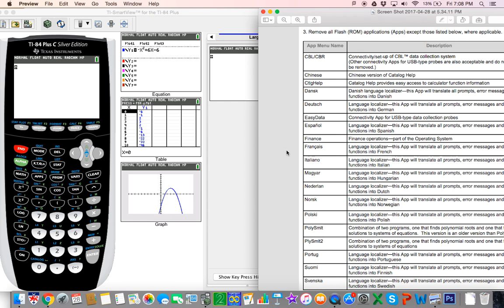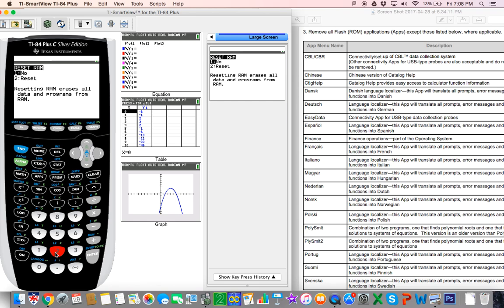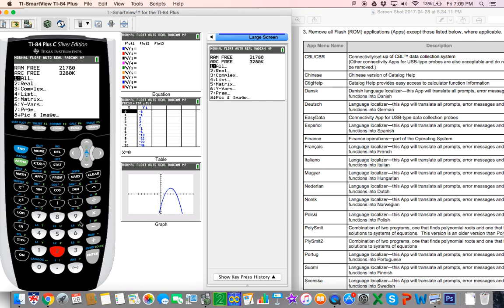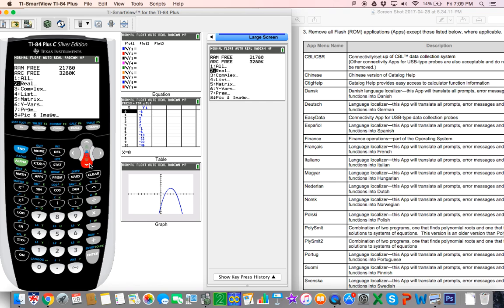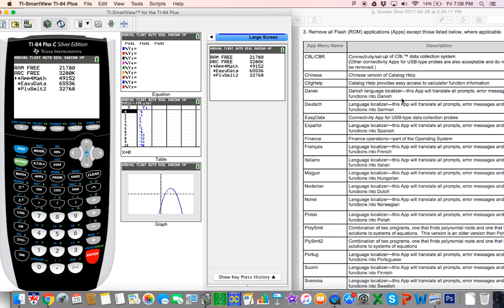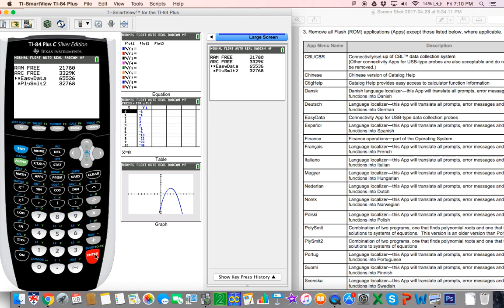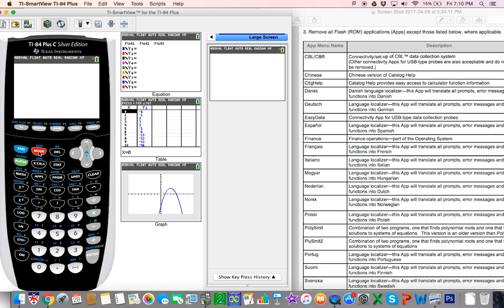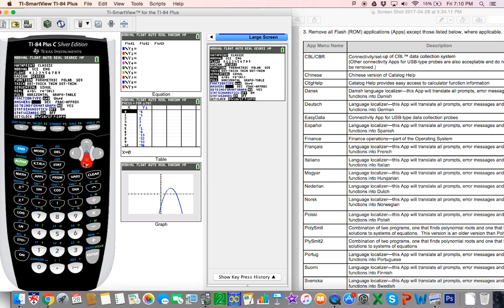Clearing the TI 84 Calculator for IB Math Exams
Here's a link the the 2019 version of the document shown in the video